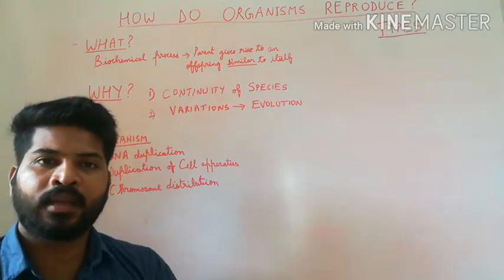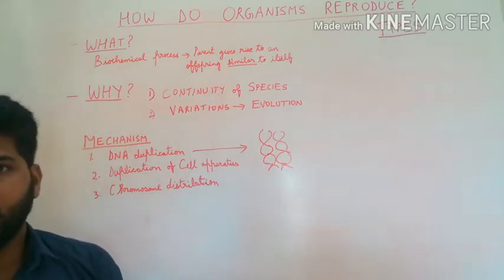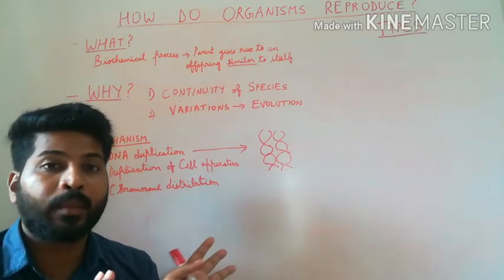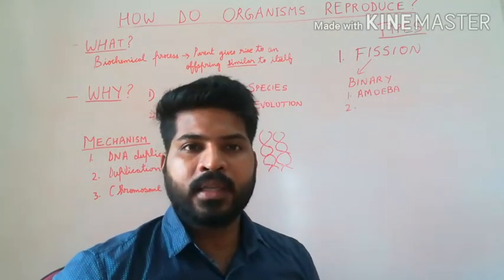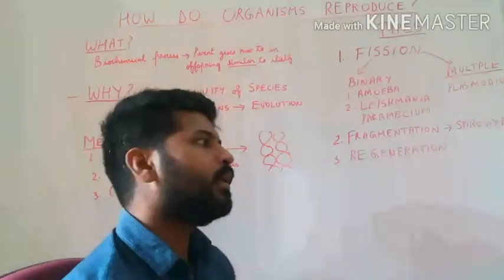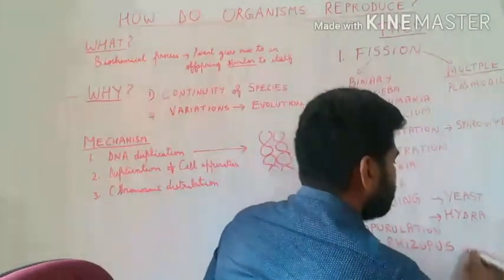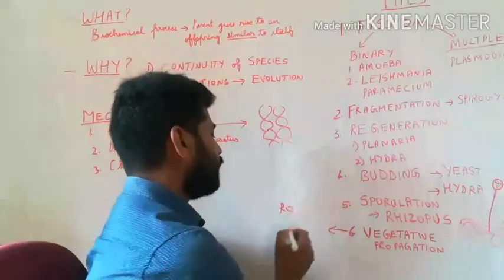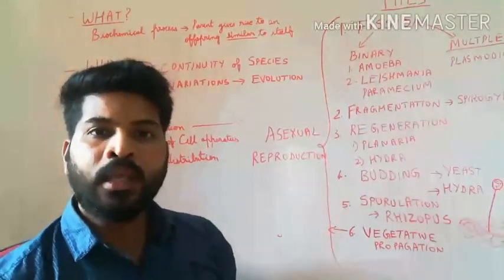How do Organisms Reproduce?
Reproduction, Variations, DNA Replication, cell division, Asexual Reproduction, Binary fission, multiple fission, fragmentation, regeneration, budding, spore formation, vegetative propagation, tissue culture, CBSE, Science, Class 10, Biology, NCERT